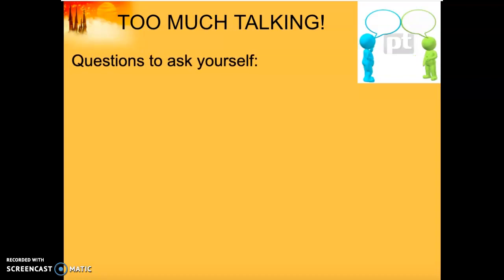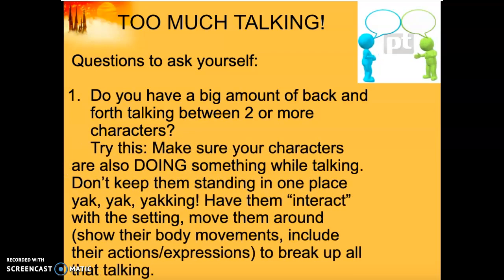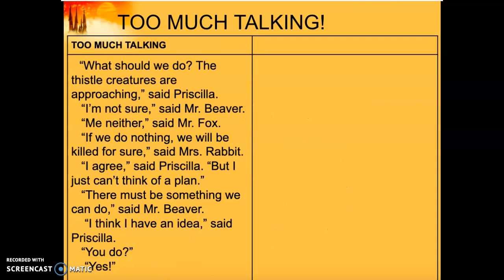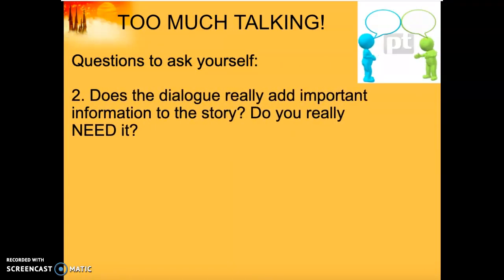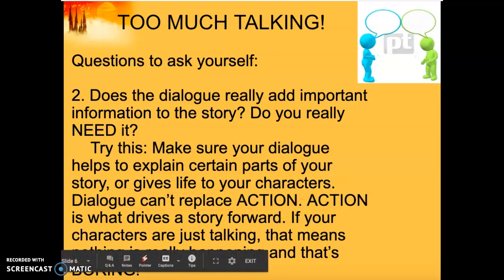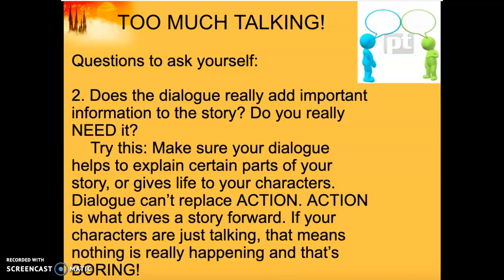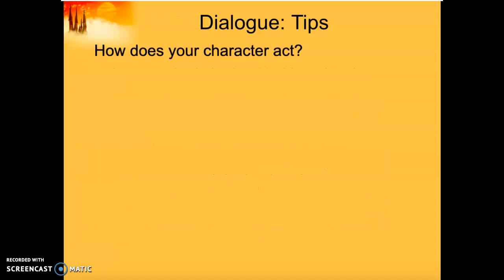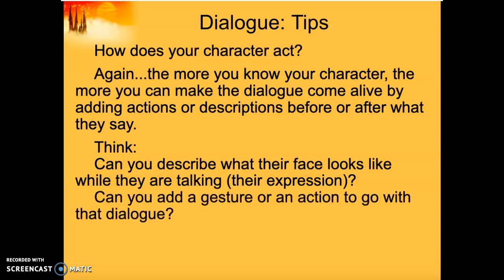Fantasy Writing: Meaningful Dialogue